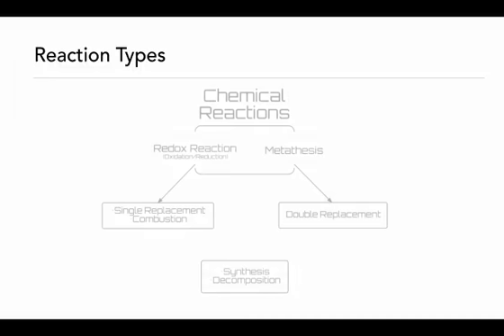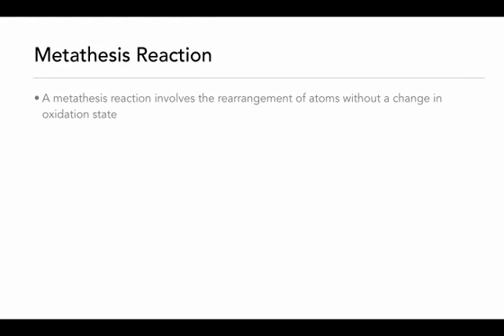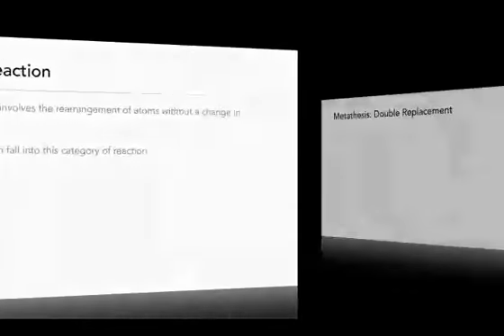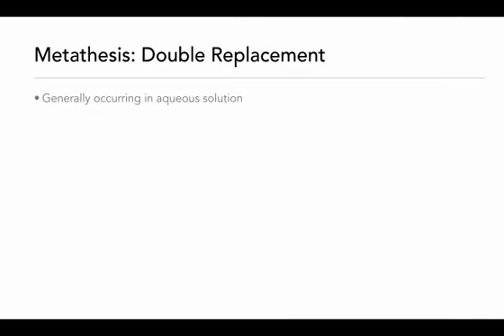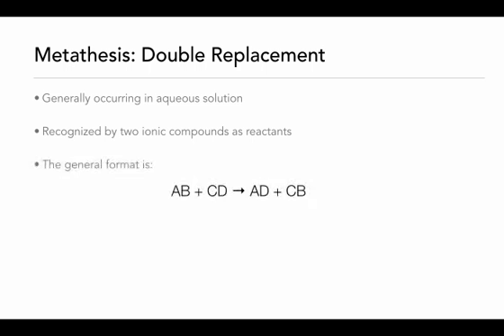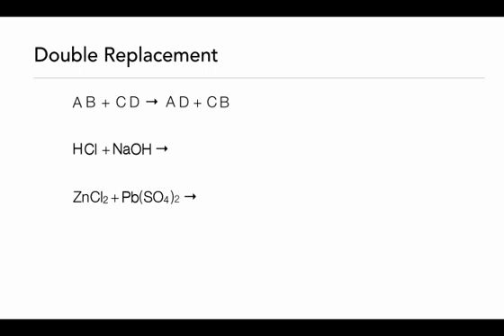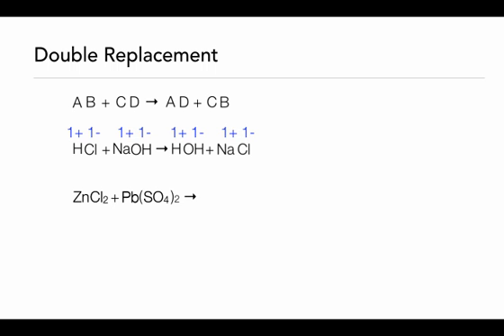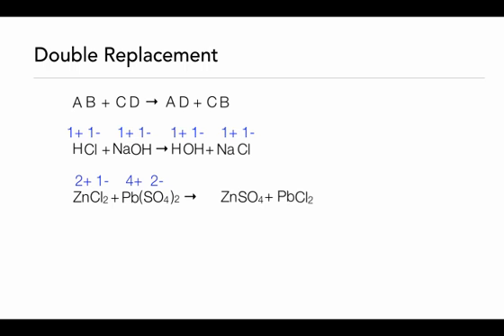Reaction Type (4 of 5)- Metathesis (Double Replacement) Reactions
In this series of videos, several types of chemical reactions are described: Oxidation/Reduction, Single Replacement, Combustion, Metathesis (Double Replacement), Synthesis and Decomposition.

The basics of how to identify each reaction type is introduced as well as how to predict the reactions for Single Replacement, Combustion (Organic Only), Double Replacement, Synthesis (binary ionic compounds) and Decomposition (binary ionic compounds, carbonates, hydroxides, and chlorates).